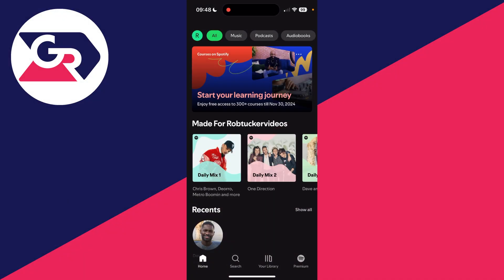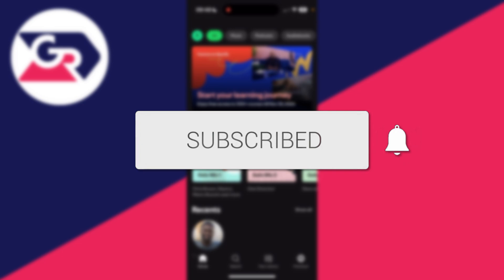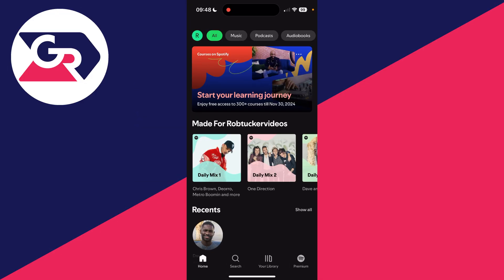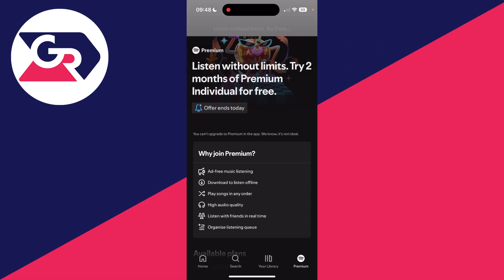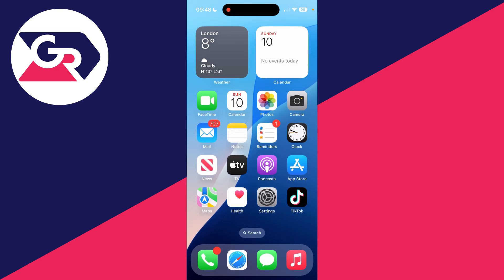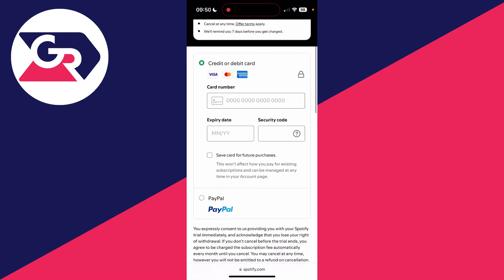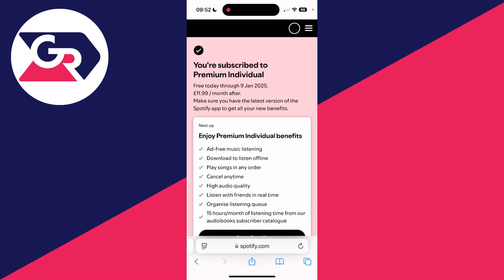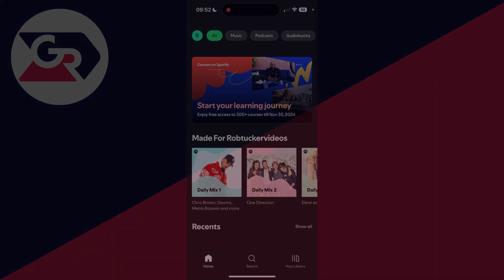How To Buy Spotify Premium On A iPhone - Full Guide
Learn how to buy and get spotify premium on a iphone in this video.

GuideRealm